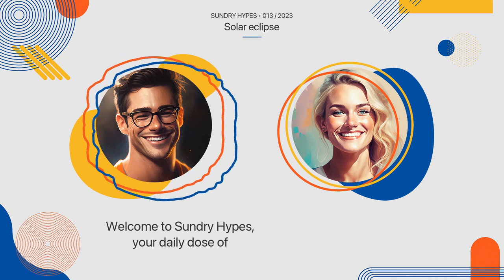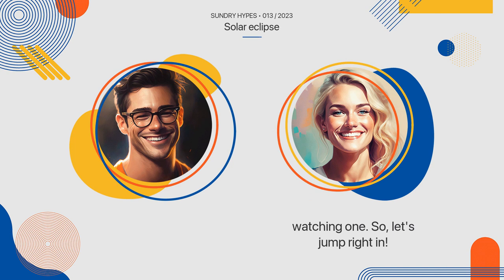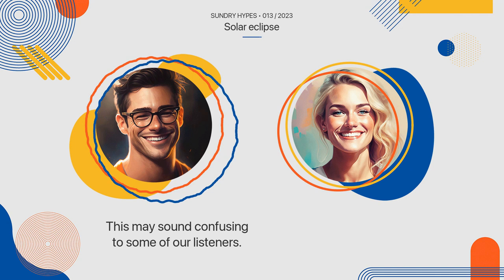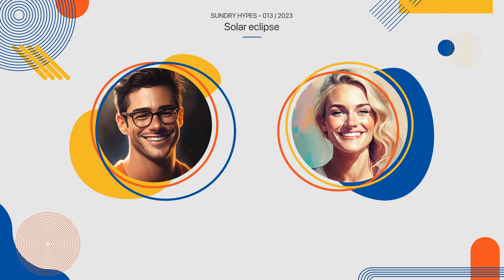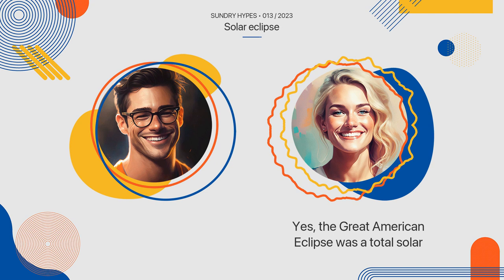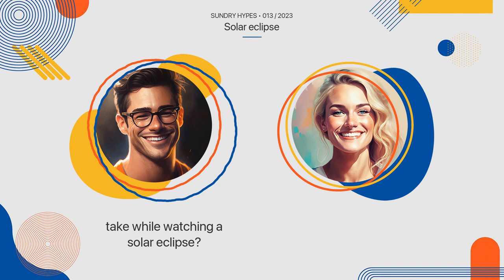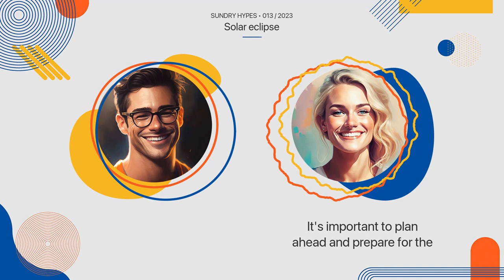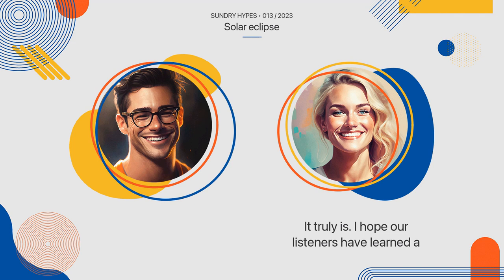Solar Eclipse • Beautiful, Rare Phenomenon • 013/2023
With a Solar Eclipse coming up in 2023, let's discuss this fascinating phenomenon. We talk about when it happens and how to watch it. Follow along!

0:00 Introduction
0:42 What is a solar eclipse?
2:12 When and where do they occur?
3:08 How to watch a solar eclipse safely?
4:28 Conclusion

Sundry Hypes is your daily dose of trending topics. Tune in daily to learn what people care about today. Never miss the beat again, and stay up-to-date with your hosts, Giulia & Marc.

Amazon Music